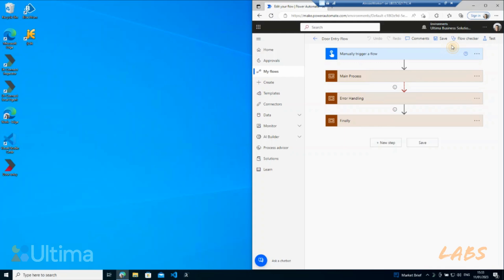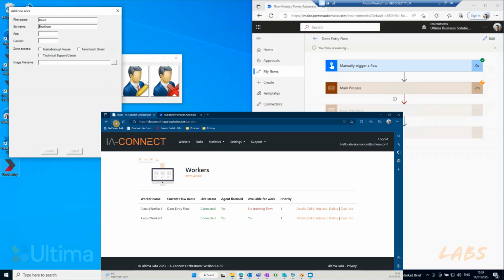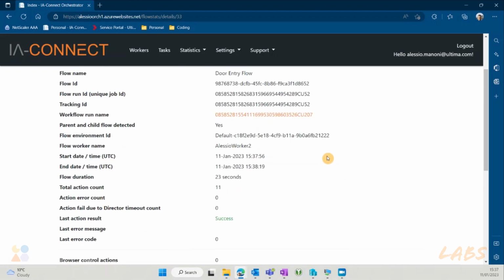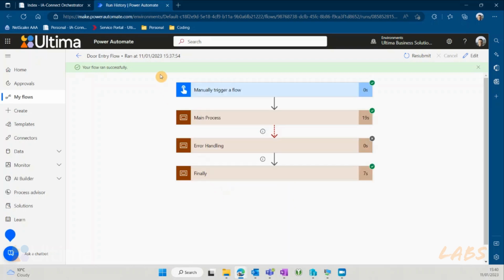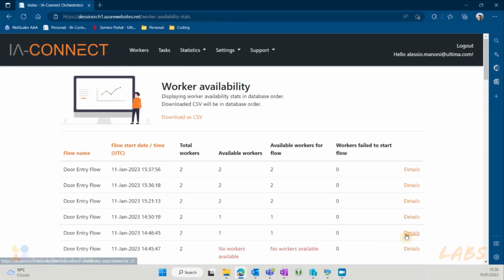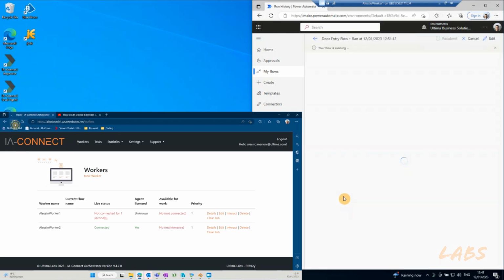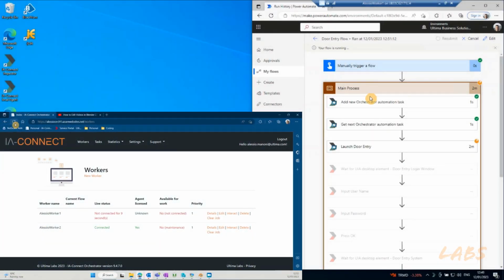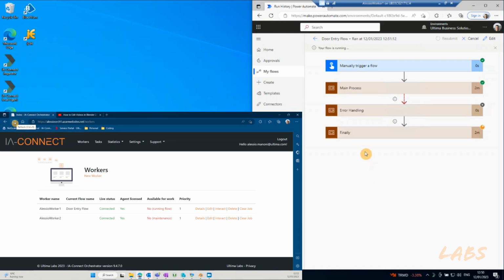Tracking Power Automate Flow Stats and Managing Worker Availability with IA-Connect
In this tutorial, we'll demonstrate how Power Automate flows are tracked in the IA-Connect Orchestrator and how workers manage processes efficiently. This video covers:

1. Running a Flow: Watch a Power Automate flow in action and see how it appears in the IA-Connect Orchestrator.

2. Worker Availability: Understand how the orchestrator allocates workers to flows and updates their availability status.

3. Flow Statistics: Learn to view detailed stats for your flows, including runtime, action count, and success/failure rates. Discover how to access detailed error messages for failed flows.

4. Direct Access to Flow Runs: See how to quickly navigate to specific flow runs on the Power Automate website for troubleshooting.

5. Worker Availability Insights: Explore how the orchestrator displays the state of workers and manages flow assignments when workers are busy or in maintenance mode.

6. Handling Unavailable Workers: Learn how the orchestrator handles flows when no workers are available and how to set retry policies in Power Automate to ensure your flows eventually run successfully.

By the end of this video, you'll be able to effectively track and manage your Power Automate flows and worker availability using IA-Connect.